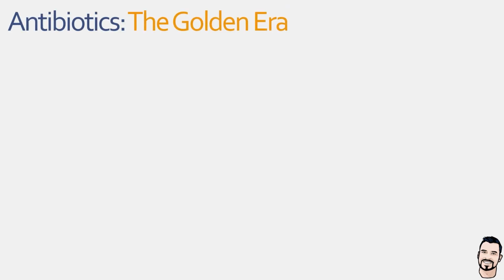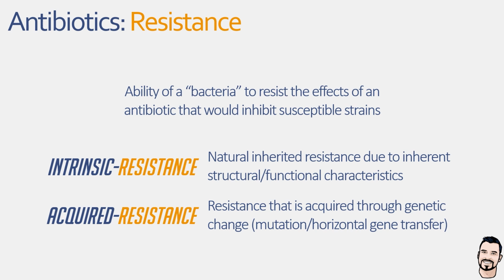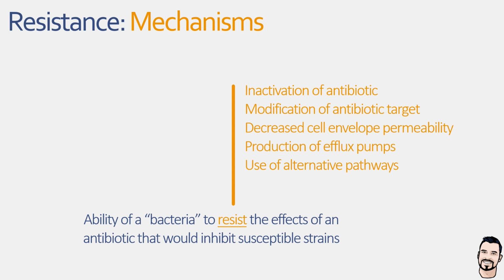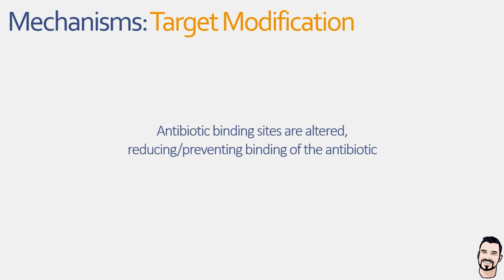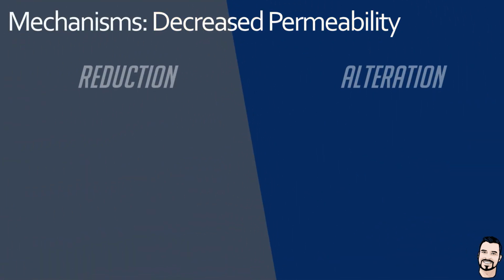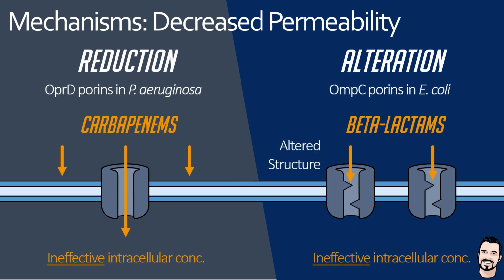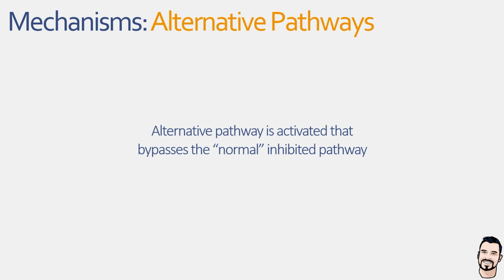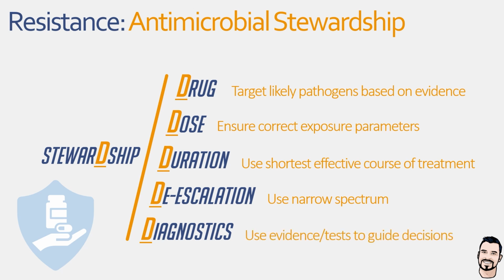Basics of Antibiotic Resistance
In this video, we look at some of the basic ideas surrounding antimicrobial resistance. We cover the different types of resistance, from intrinsic to acquired resistance. We look at what it means to be multi-drug resistant, extensively drug resistant, and pan-drug resistant. In the later parts of the video we do a deep dive into the five different antibiotic resistance mechanisms; inactivation of the antibiotic, modification of the antibiotic target site, decreasing cell envelope permeability, utilising the power of efflux pumps, and the use of alternative pathways, each with their own example. Finally, we cover the five D's of antimicrobial stewardship and how this should allow us to prolong the use of precious antibiotics and stop the rise of antibiotic resistance.